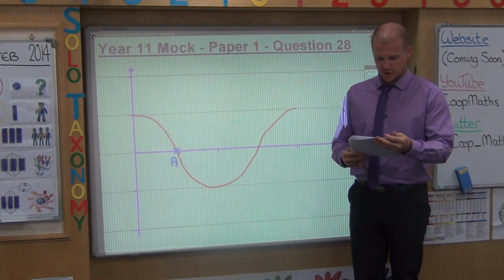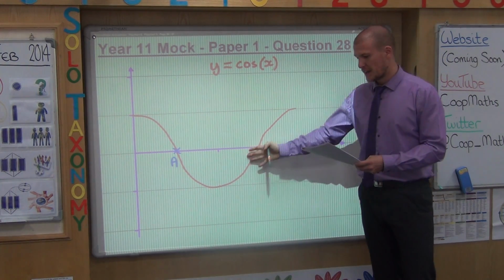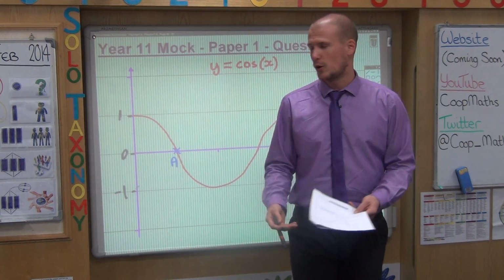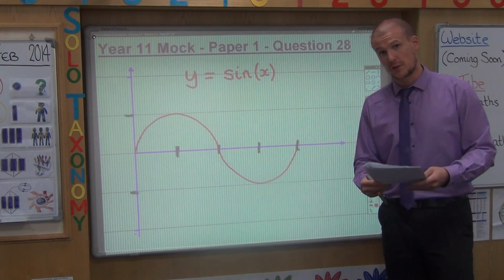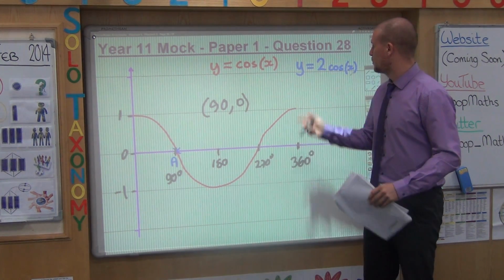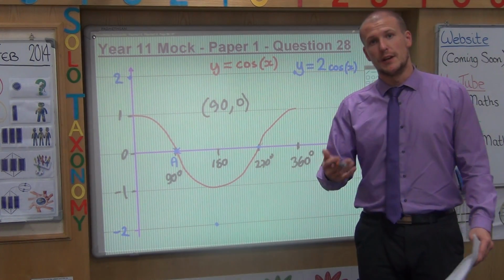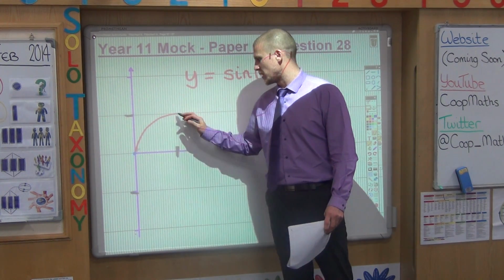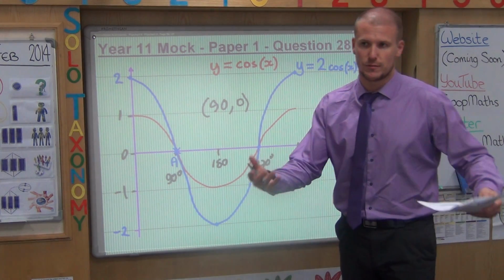GCSE Maths June 2013 Exam Paper 1 Question 28